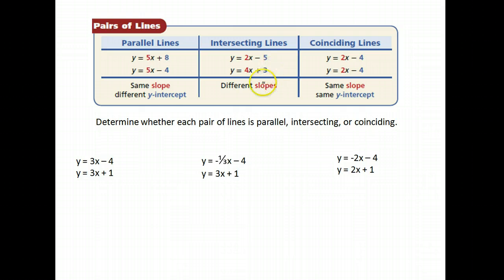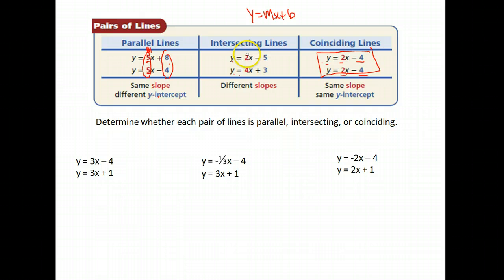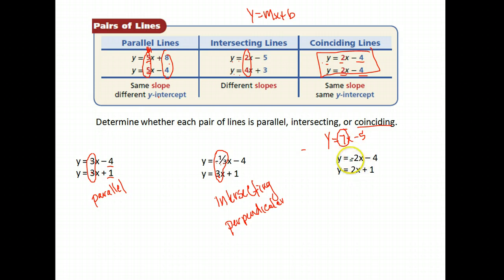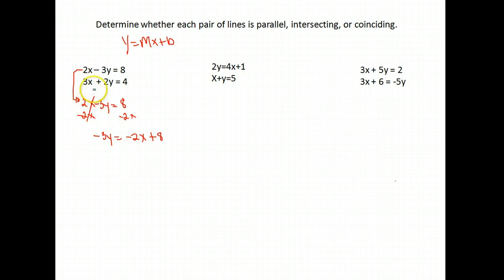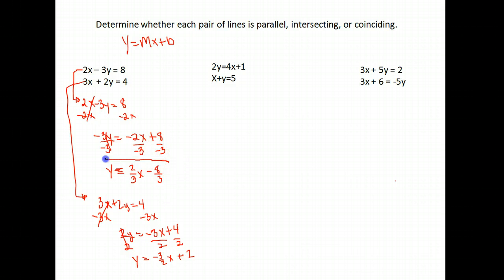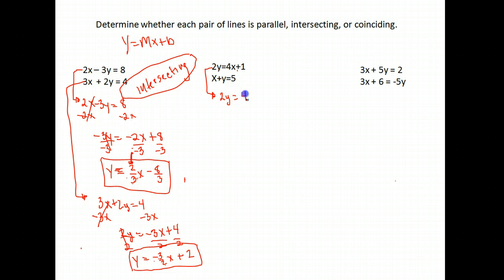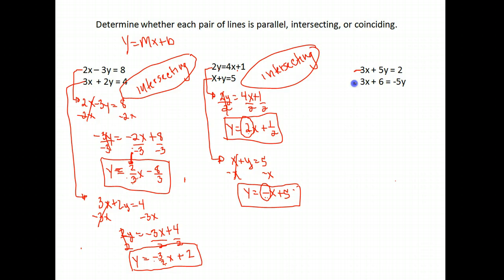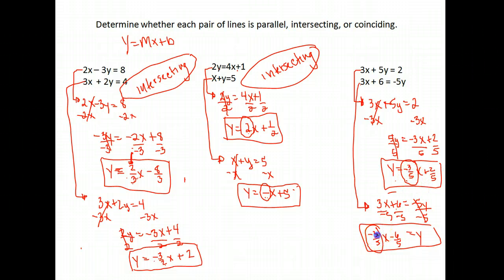Geometry A workbook 18 parl int coinc 1